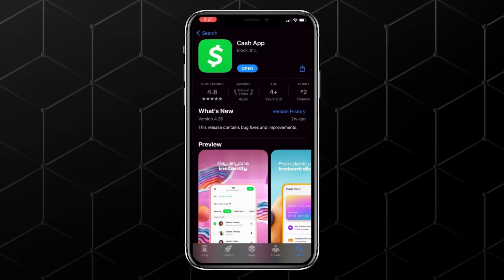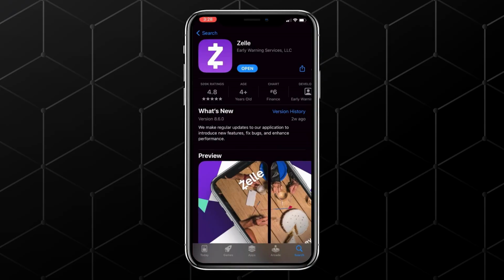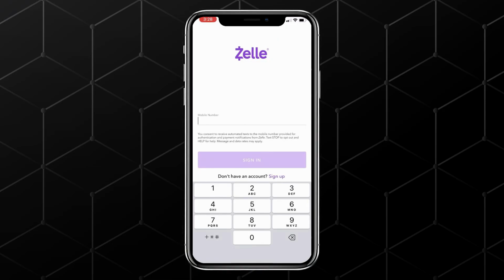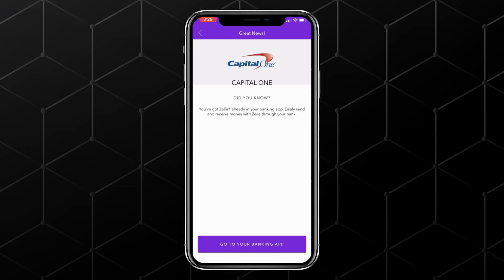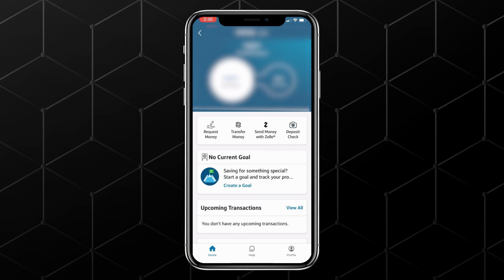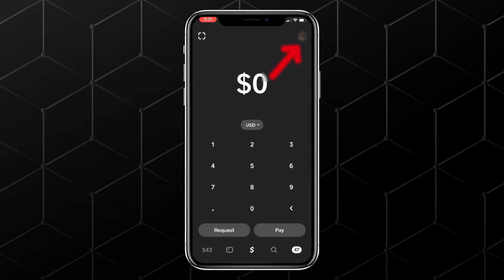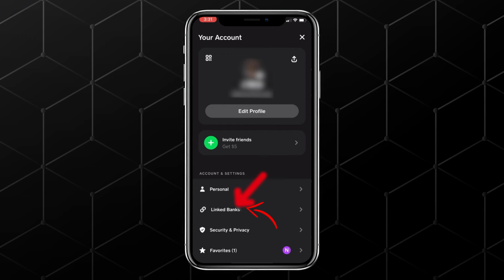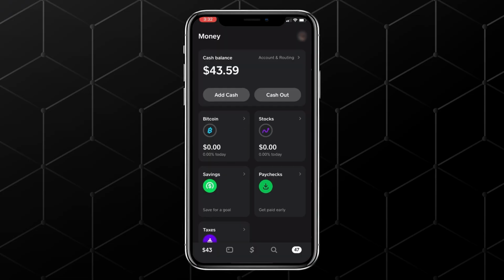How to Connect Cash App to Zelle in 2026 (How to Send Money from Cash App to Zelle) ✅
Want to know how to connect Cash App to Zelle in 2026? In this video, we’ll explain whether Cash App and Zelle can link directly, the steps to move money between them, and the best workarounds for transferring funds. Perfect for anyone who needs to send money quickly between Cash App and Zelle users.